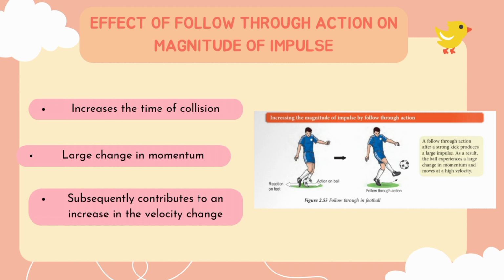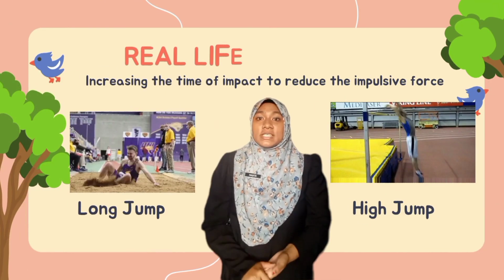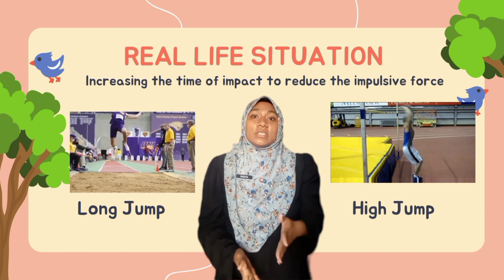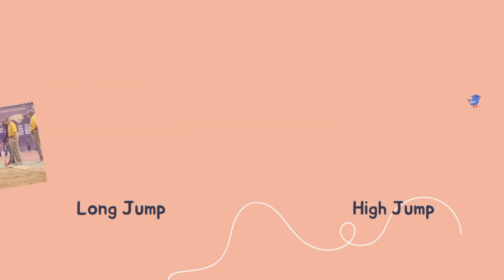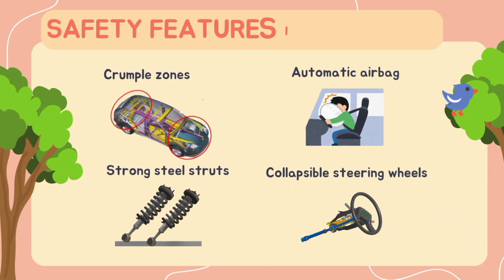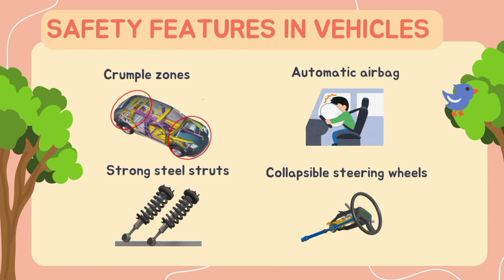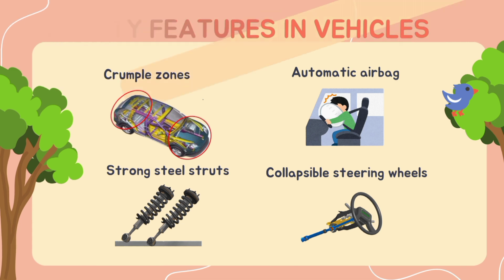Video Teaching Project (2.7 Impulse and Impulsive Force)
Name: Siti Nur Atiqah binti Mat Ya'acob